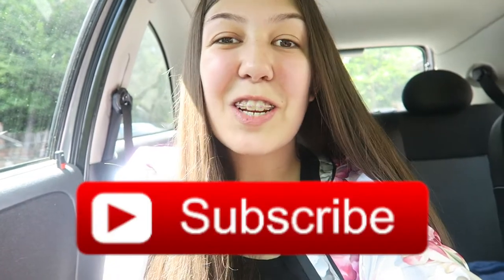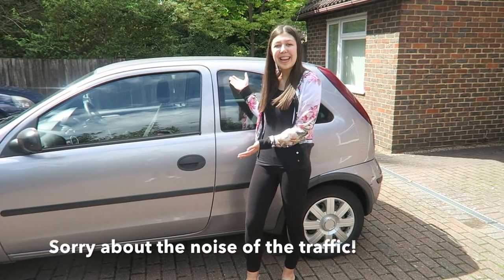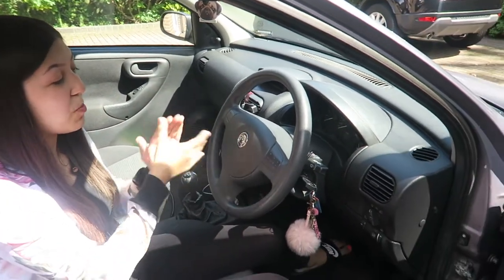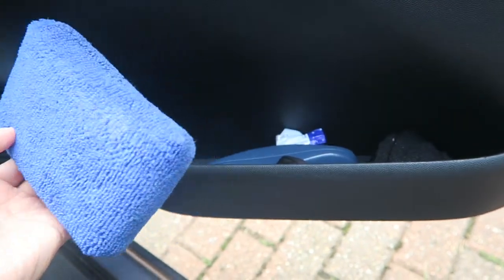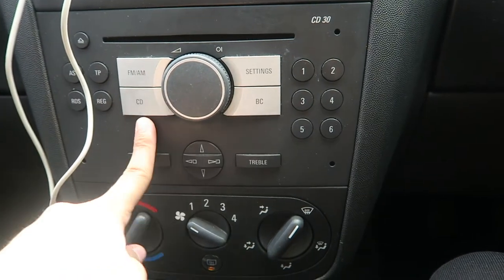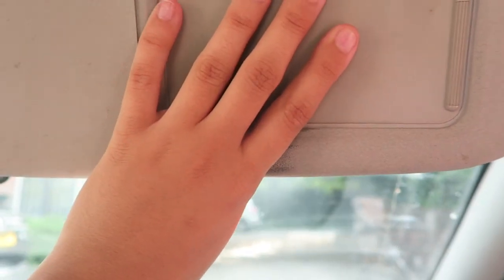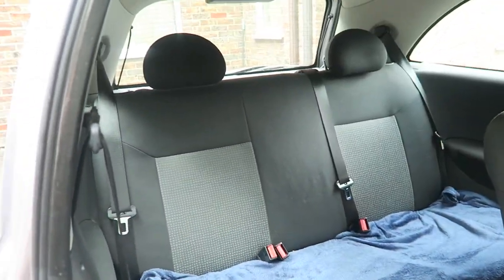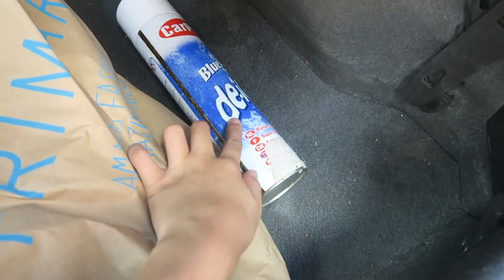Car Tour 2017! | Amy Wragg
OPEN ME!!

Hope you enjoyed having a little tour around my car!

WHAT I'M WEARING:
BOMBER JACKET - TED BAKER
BLACK TOP - PRIMARK
LEGGINGS - NEXT
NIKE SLIDERS - SCHUH

DEPOP: amy_wragg

CAMERA: Canon Powershot G7X
EDITOR: iMovie

NO COPYRIGHT INTENDEDED.

CAR SPECS:
Vauxhall Corsa 2004
1.2 Litre
3 door
Purple/Silver Colour

THANK YOU ALL FOR YOUR LOVE AND SUPPORT XXX